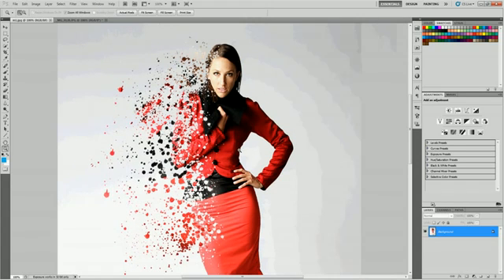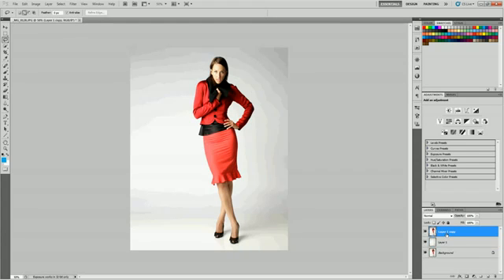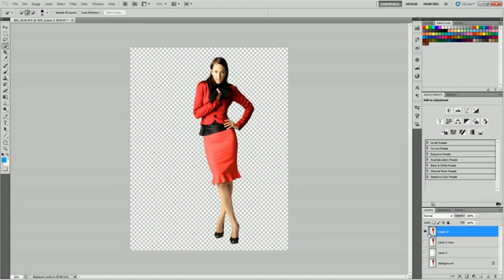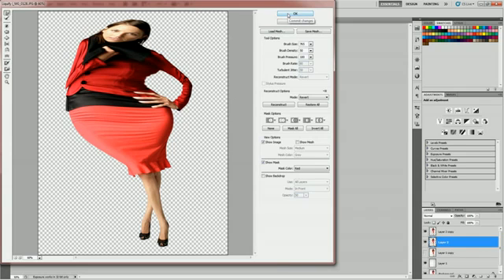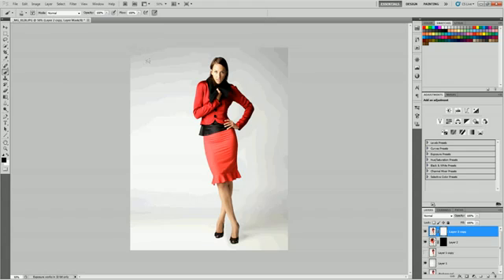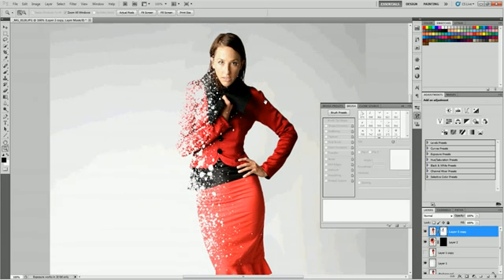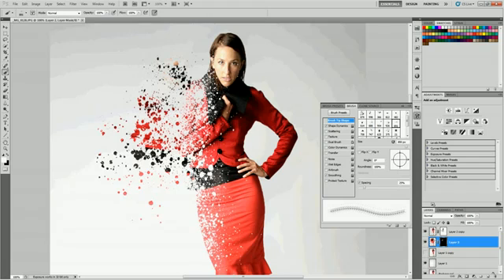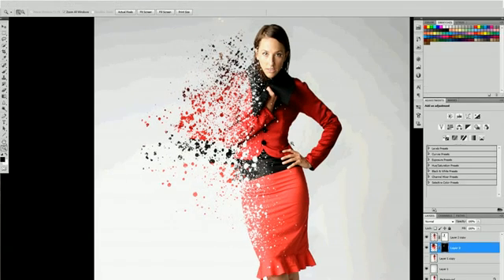تعلم كيف تكون محترف بالفوتوشوب 2